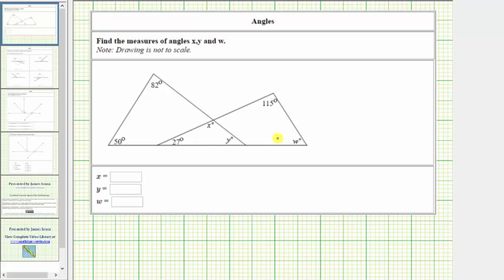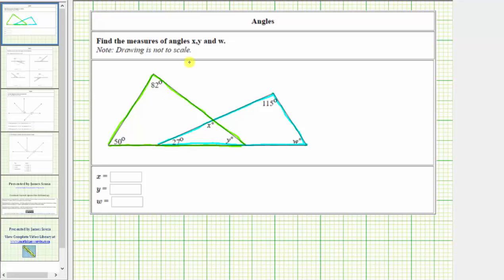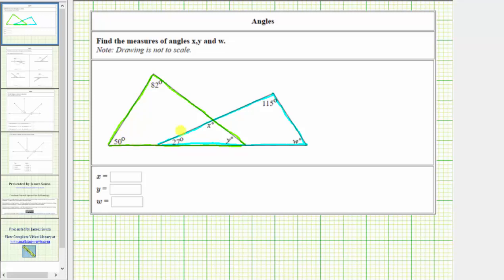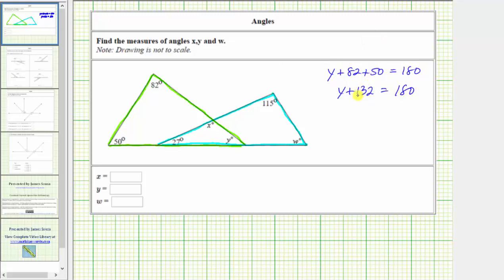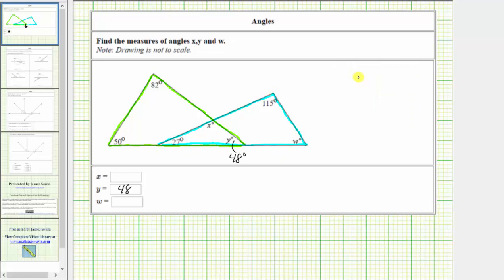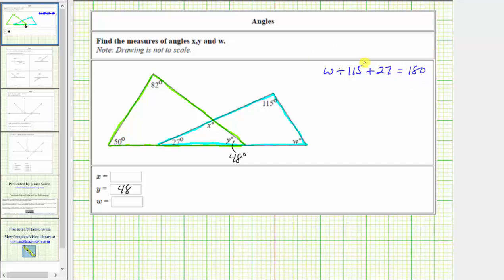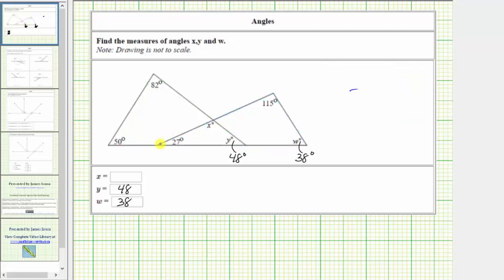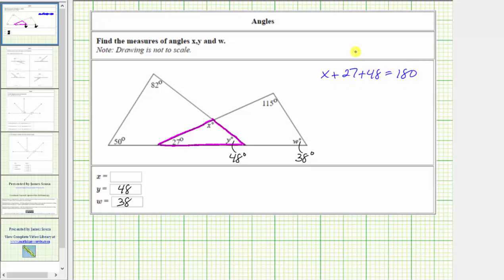The Measure of the Interior Angles of Overlapping Triangles (Algebra)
This video explains how to determine the interior angles of overlapping triangles.